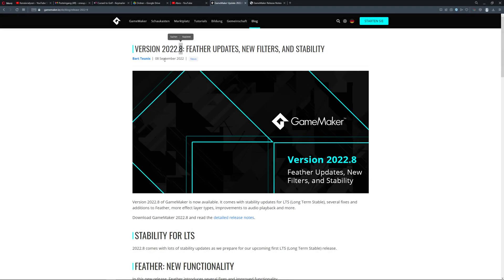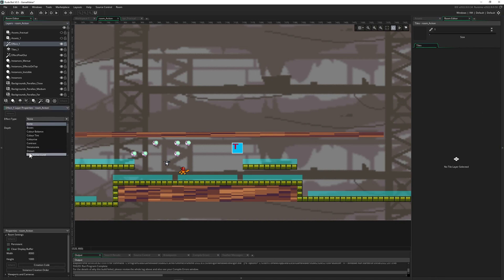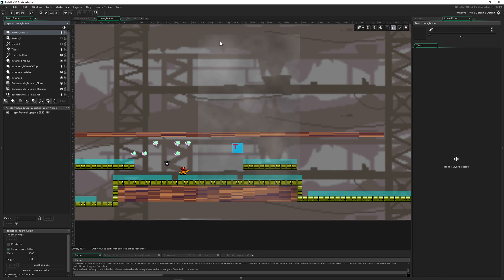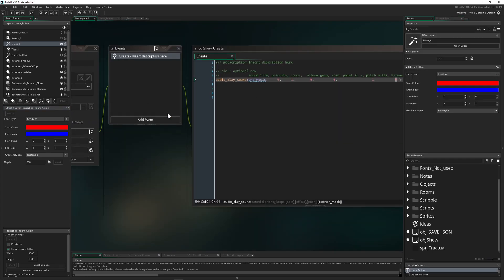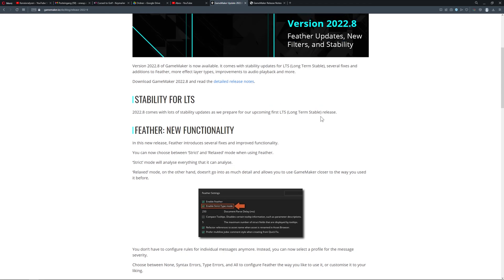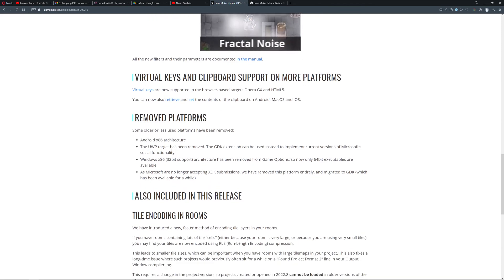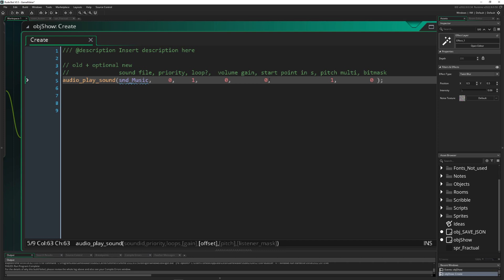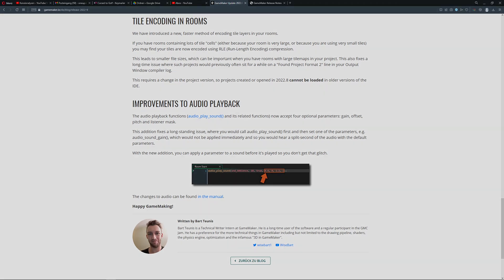Update V2022.8 - New fx + sound control [GameMaker Studio 2]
The newest patch V2022.8 comes with some good quality updates, new fx effects, new feather setting and a bit of more sound control.

The main highlight I would say are the new filters and that you can have optional parameters in audio_play_sound. Besides that, they are in the process of finalising the long term stable version (this year hopefully) and give us the ability to customize the feather by being more detailed or the way it used to be. The newest version 2022.8 project files are not compatible with older ide, so be aware of that. All in all, a solid addition to the ide which is much apprecitated.

Tldr:
- 5 new filters
- not backwards compatible
- audio play sound new optional parameters
- stability updates for the long term version
- feather mode detailed/normal